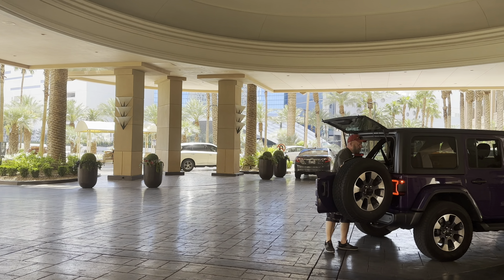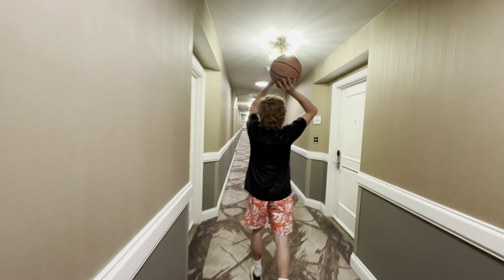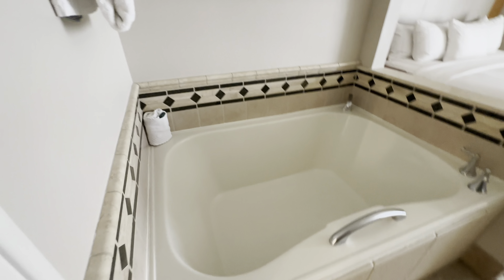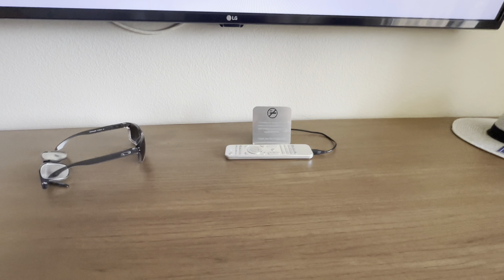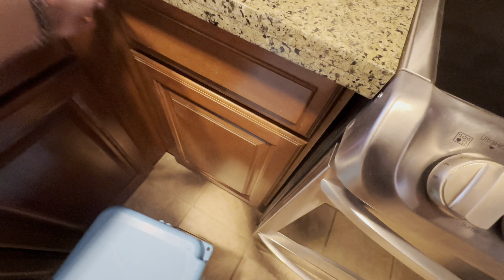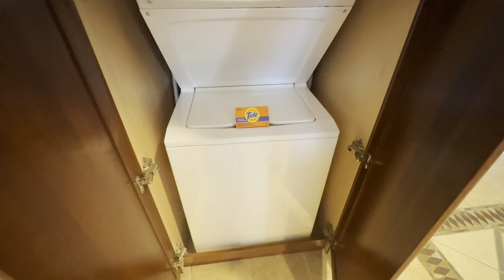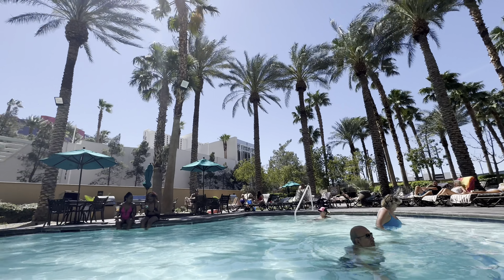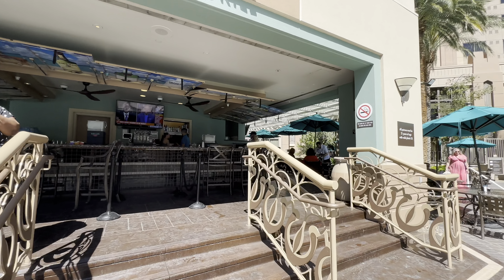Hilton Grand Vacation Club | Las Vegas Strip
King one bedroom suite room tour 🛏️ | Pool 👙 | Basketball Court 🏀